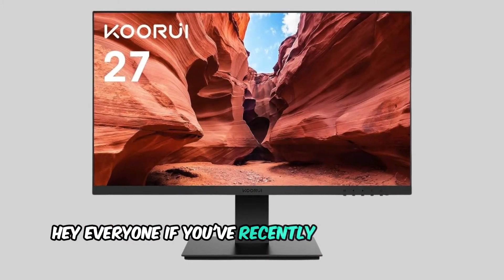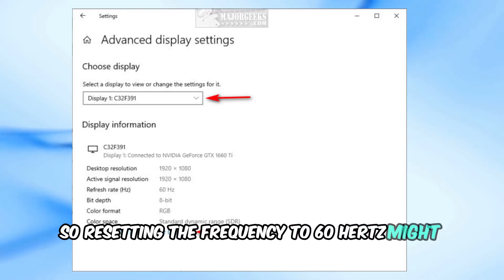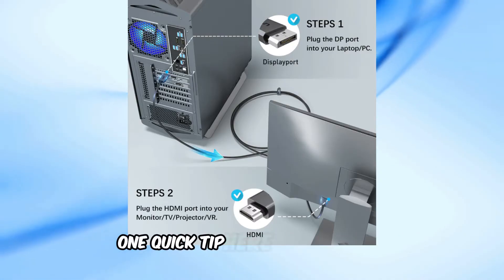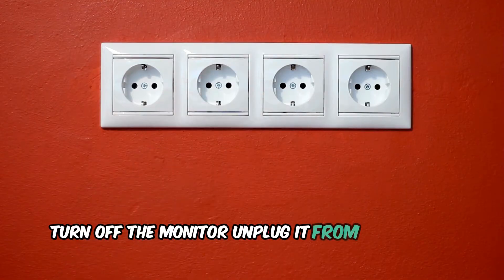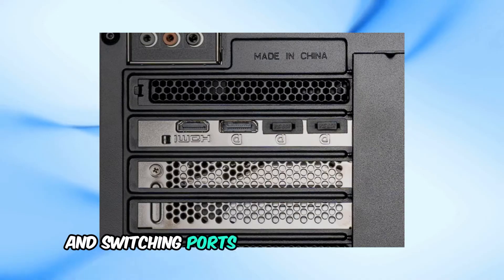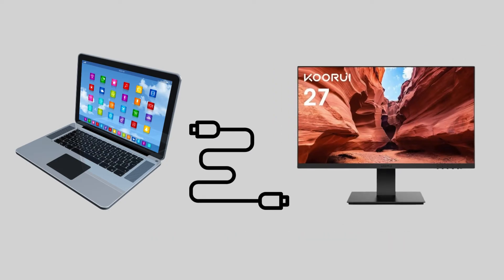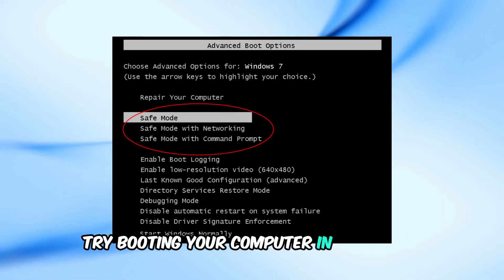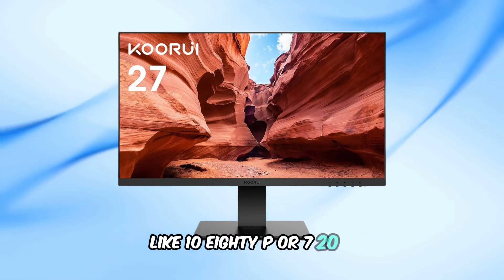KOORUI Monitor Not Turning On? Here’s How to Fix It!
Is your KOORUI monitor refusing to power on? Don’t worry—you’re not alone! In this video, I'll guide you through quick troubleshooting steps to help you diagnose and fix your monitor. From power supply checks to cable and connection issues, I’ll cover the most common reasons why your KOORUI monitor might not be turning on.